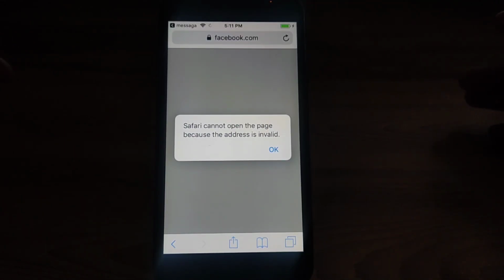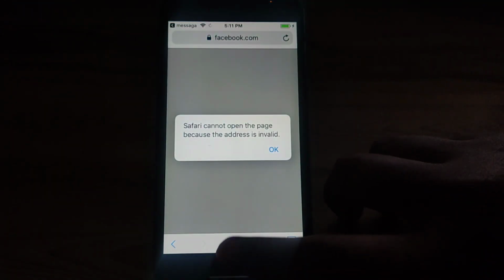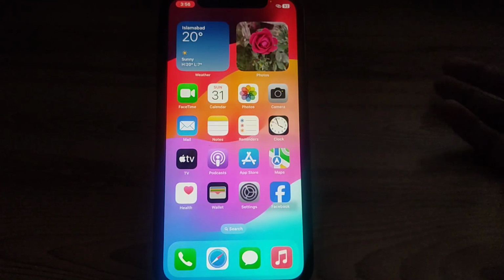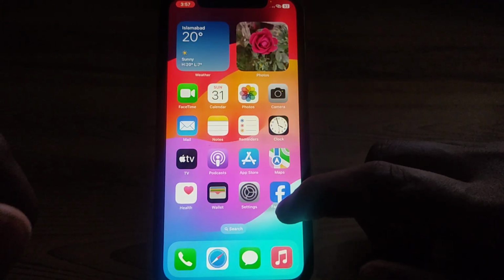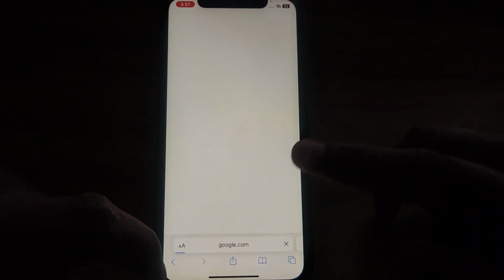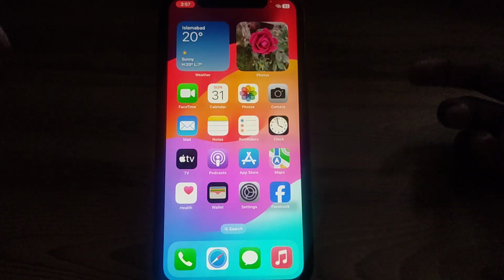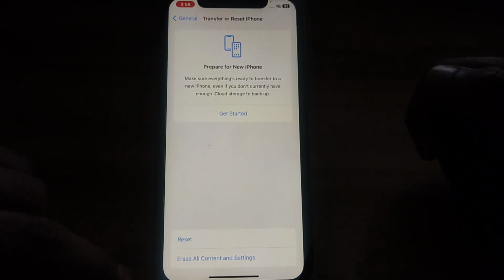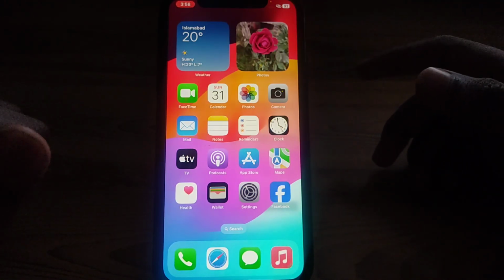how to fix safari cannot open the page because the address is invalid|2024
When you want to know how to fix safari cannot open the page because the address is invalid but you do not find any method. If you are looking for how to fix safari cannot open the page because the address is invalid then your search is over. In this video we will tell you an amazing way how to fix safari cannot open the page because the address is invalid. So if you want to know how to fix safari cannot open the page because the address is invalid then you have to watch this video completely.